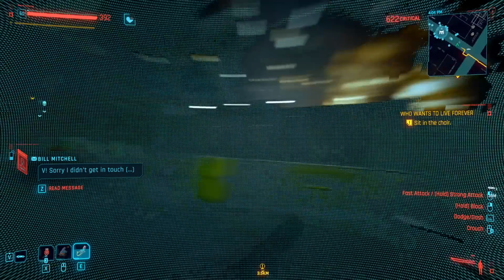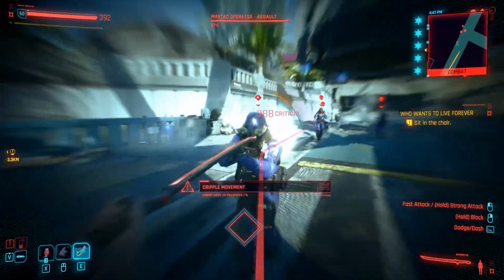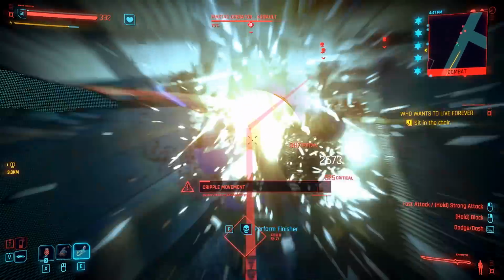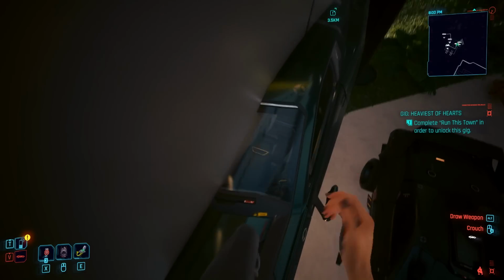Cyberpunk 2077 - 3 GLITCHES! Infinite Money Glitch! AFTER PATCH 2.01!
Hey, today NEW Cyberpunk XP Glitch in Phantom Liberty After Update 2.01! New Exploit! Tips and Tricks! Level Up Fast on ps5, ps4, xbox series x and more!